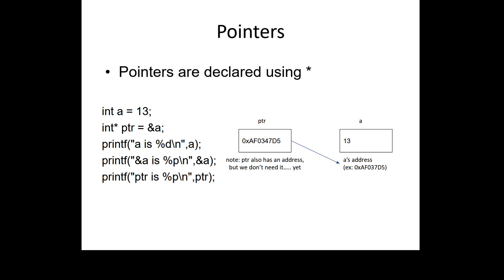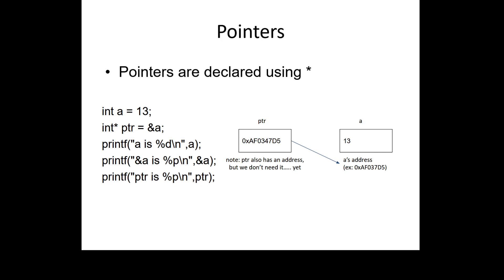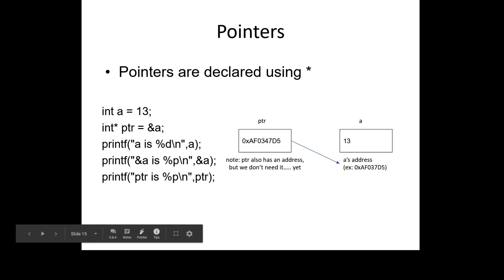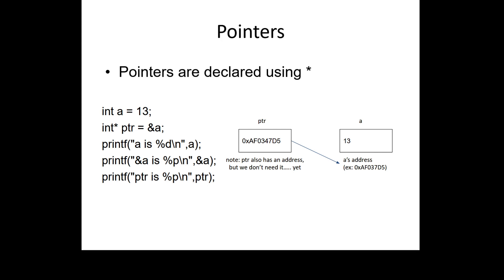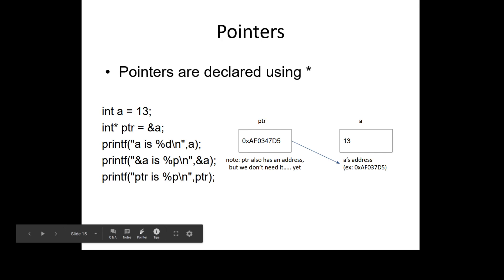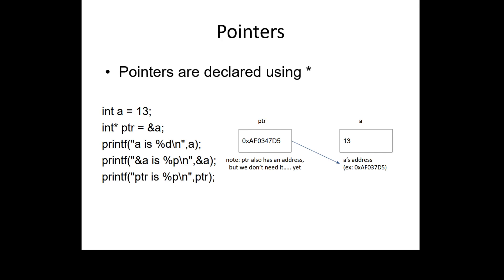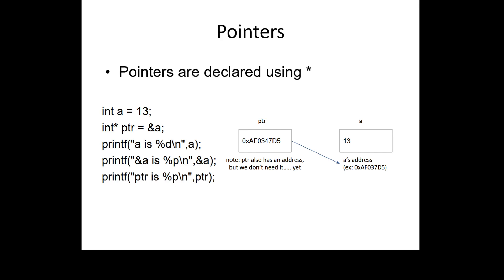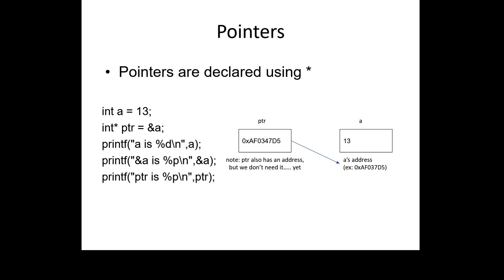C 2: Concept of memory usage and access